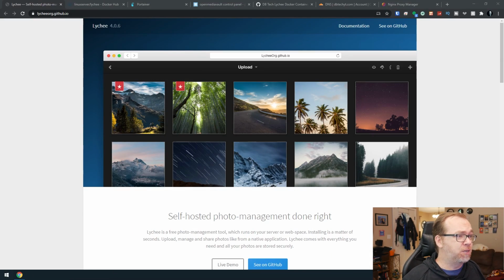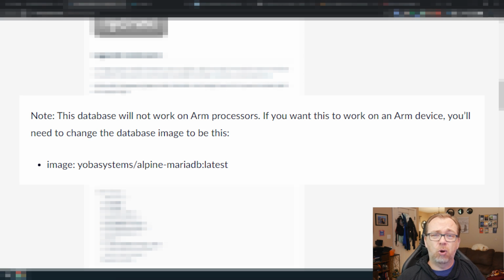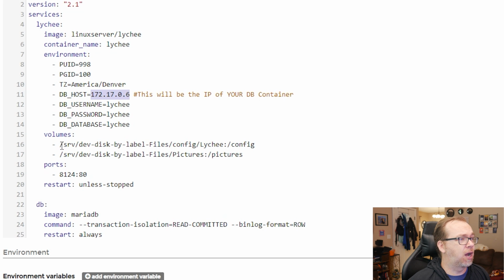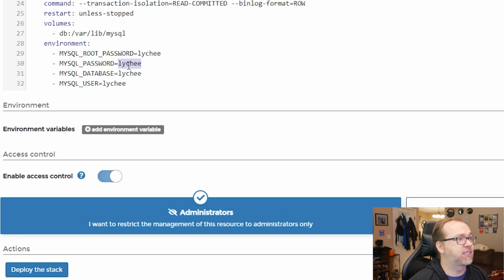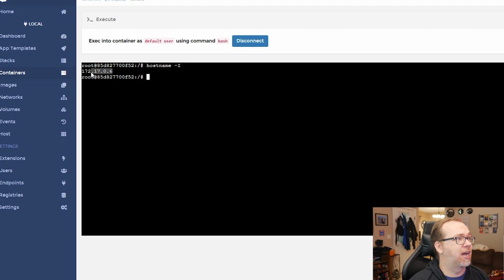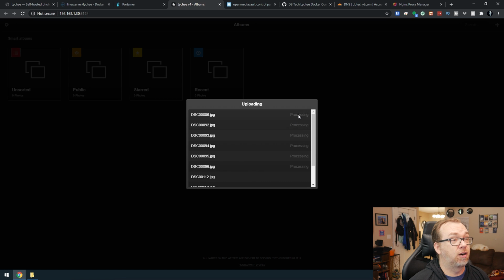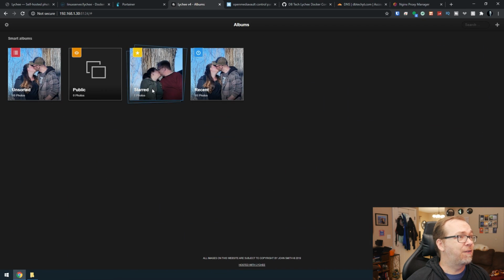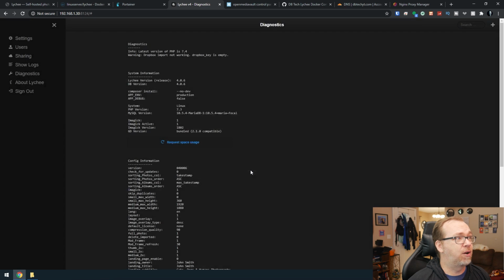Lychee Installed On Docker - Google Photos Replacement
In this post we'll look at installing Lychee on your Docker setup!

Lychee is a free photo-management tool, which runs on your server or web-space. Installing is a matter of seconds. Upload, manage and share photos like from a native application. Lychee comes with everything you need and all your photos are stored securely.

If you're looking for cheap domains that INCLUDE domain privacy, check out Porkbun